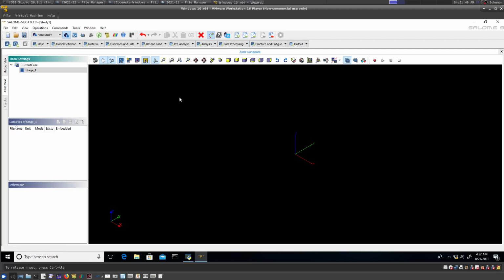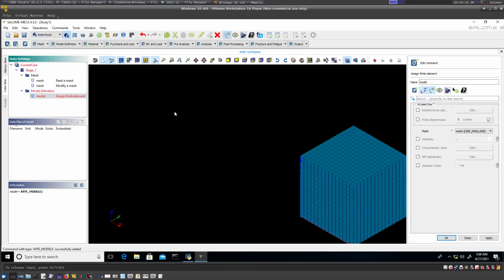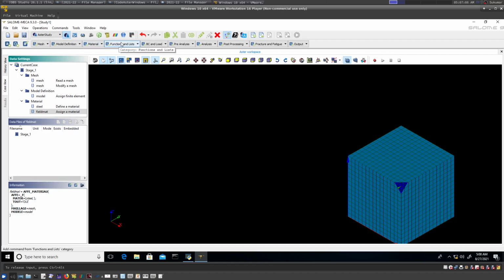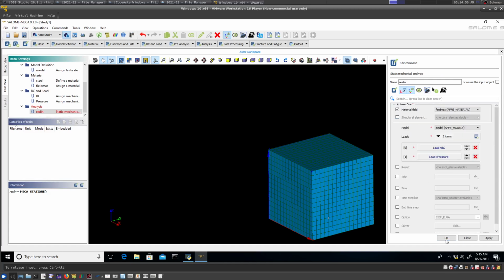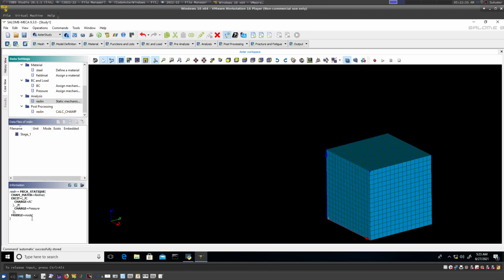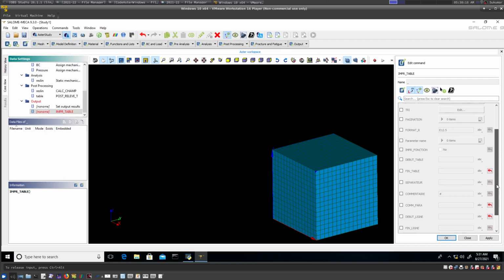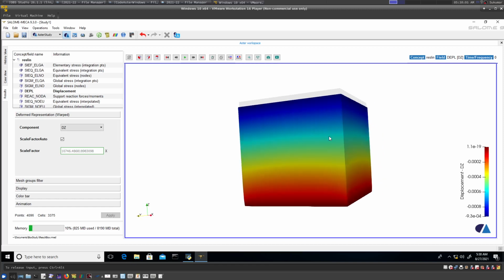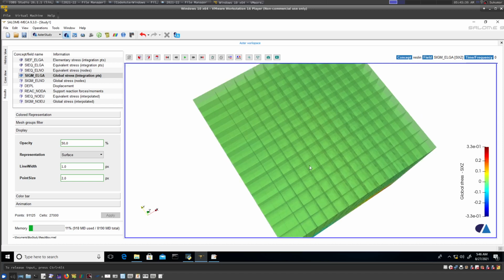Tutorial 03 Salome-Meca in Windows-- Set-up, run Analysis and Post Processing in Aster-Study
This tutorial demonstrates how to set up an analysis in Aster Study and Run the Analysis, followed by Post-Processing of Results. The Code-aster commands used are explained in details.